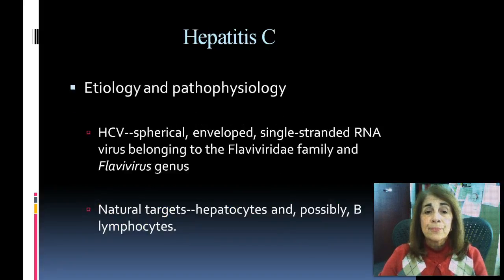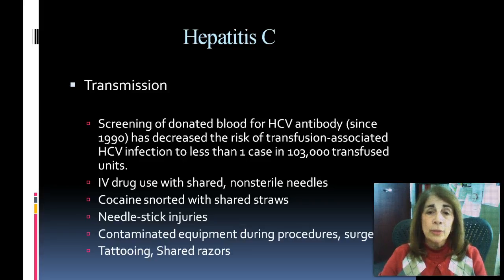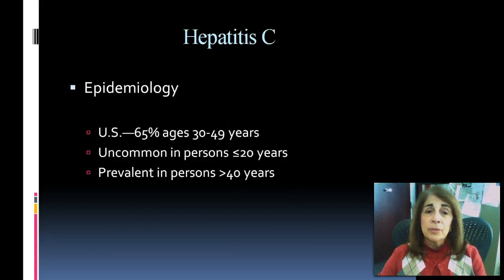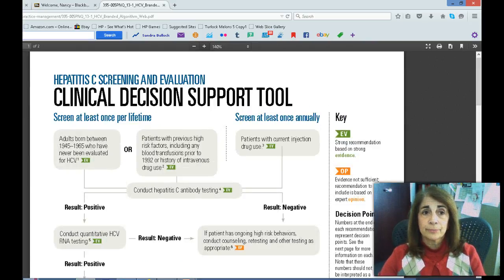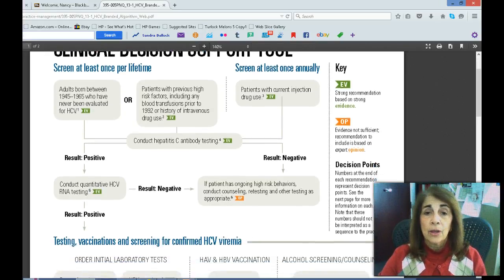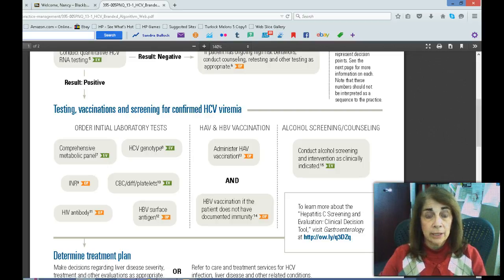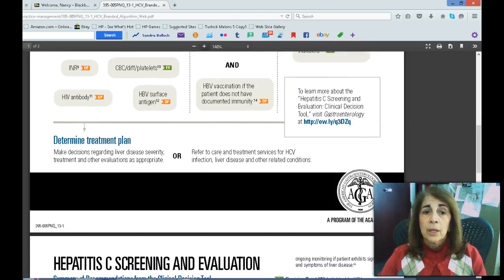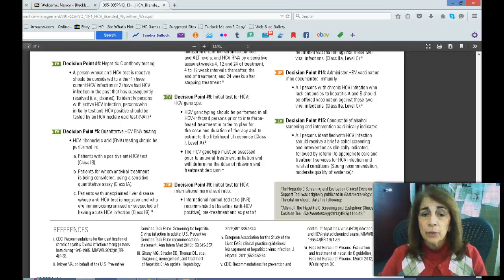NU 621W7P1 Hepatitis C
Tools to make screening and evaluation of Hepatitis C comprehensive yet easier.